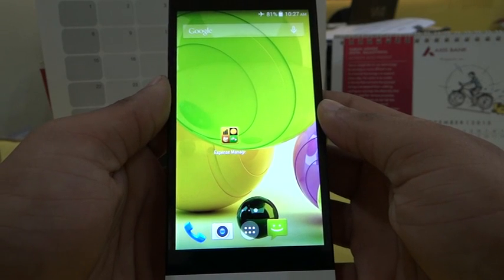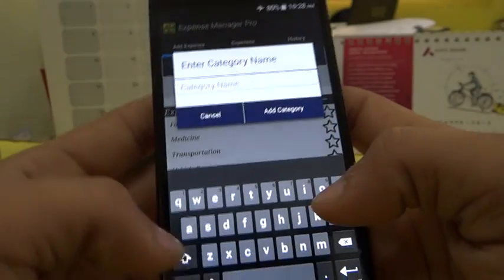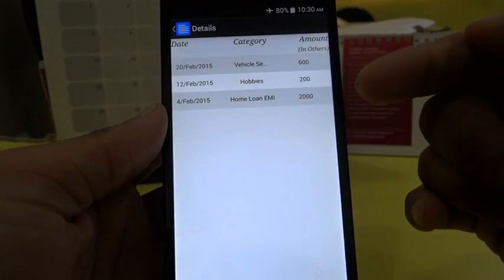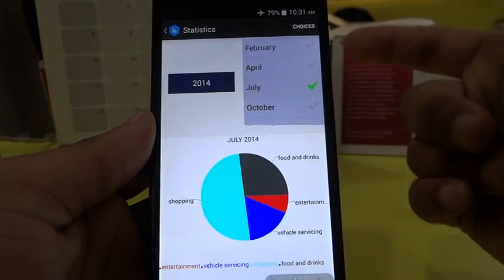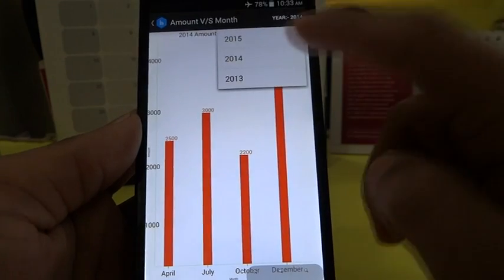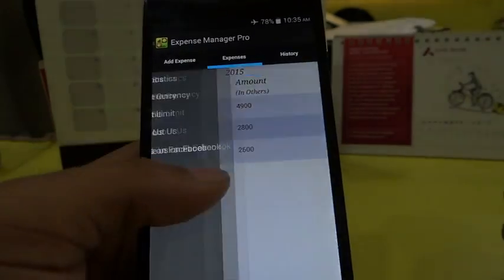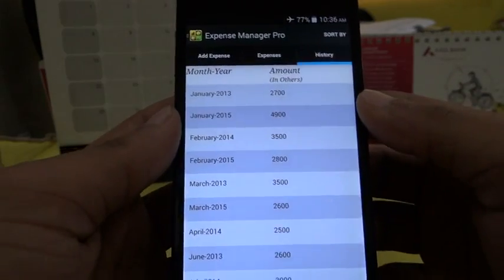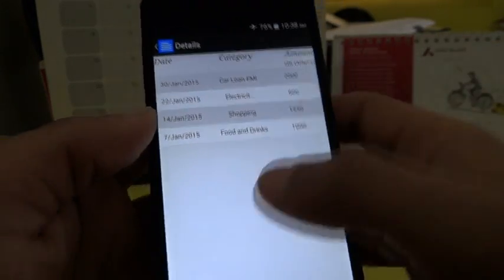Expense Manager Video (English)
Expense Manager is an android app that can be used to manage your expense and keep an eye on the amount being spent.